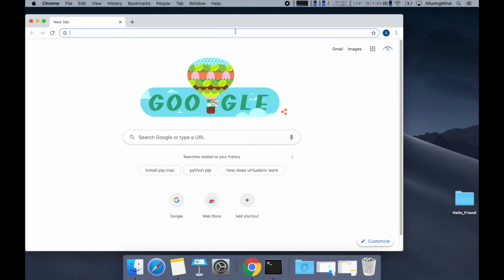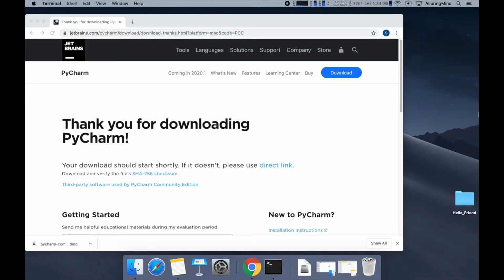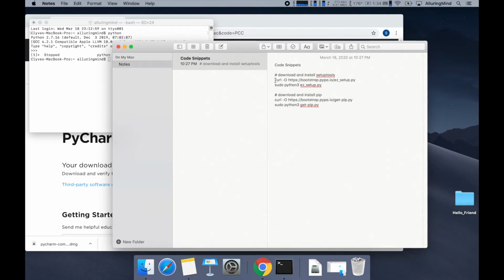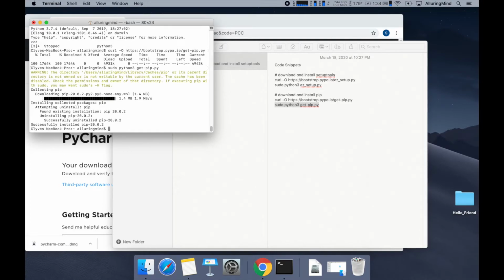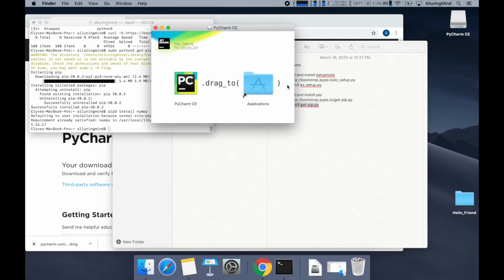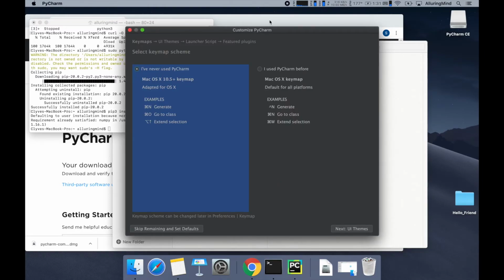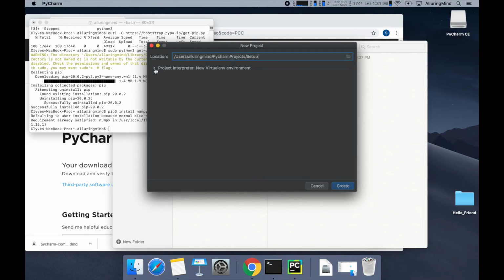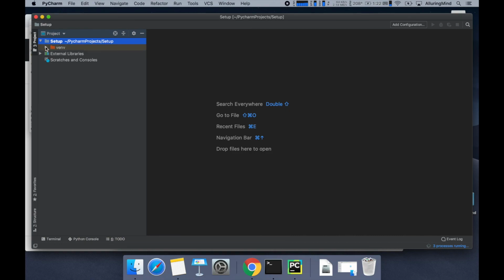AlluringMind Python Intro: System Setup